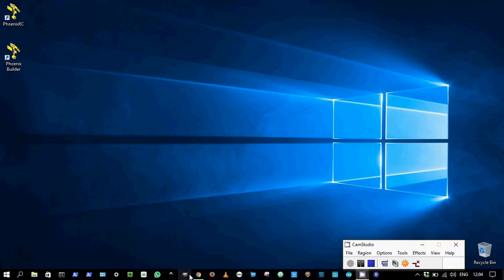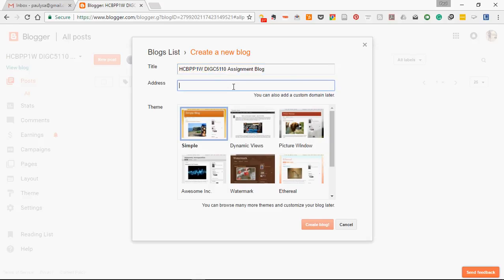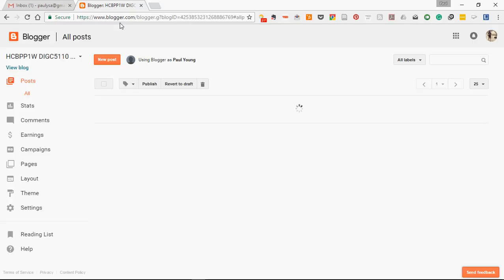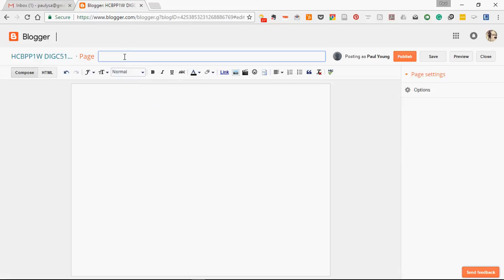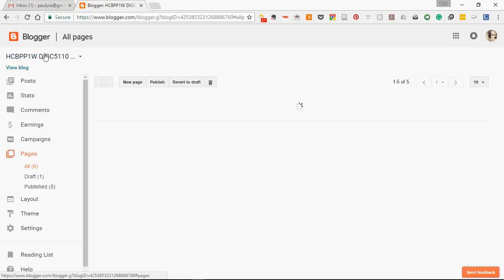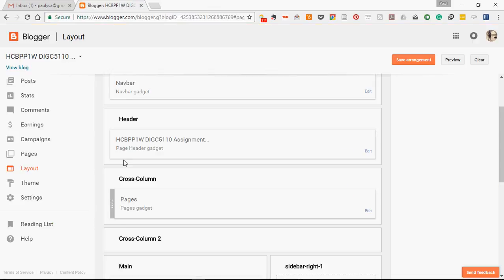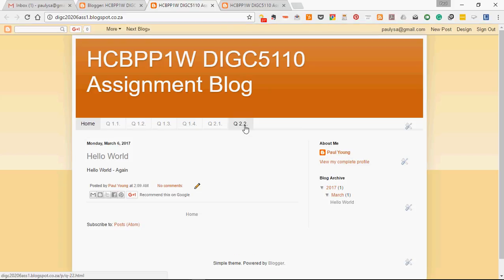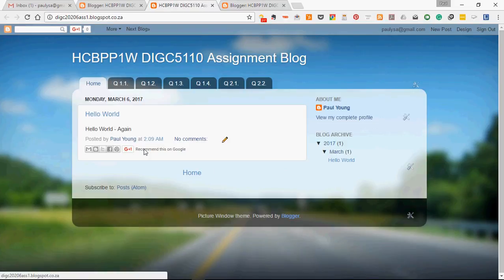Digital Citizenship Assignment on Blogger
This video shows how to lay out the assignment question answers on different web pages, how to make these pages visible and how to edit the basic look and style of the Blog